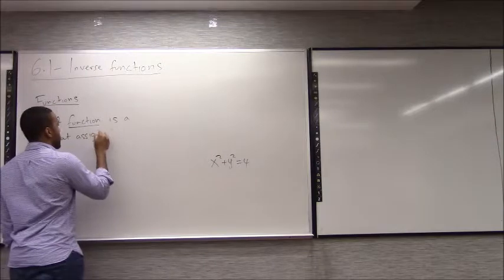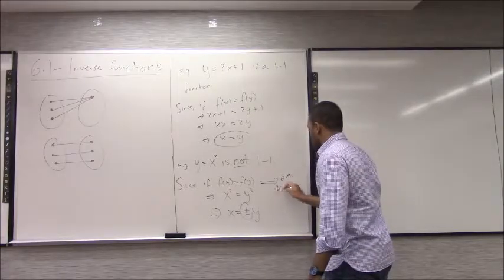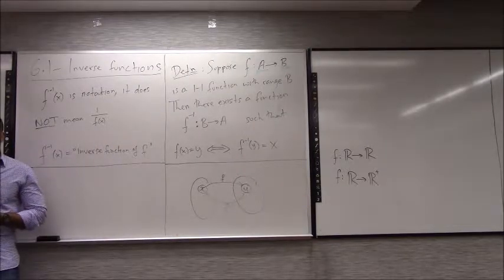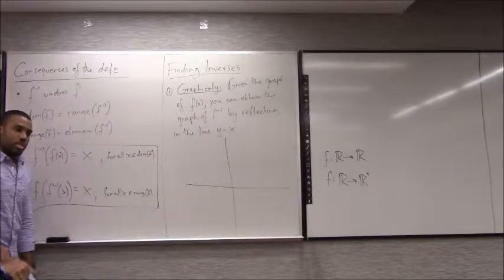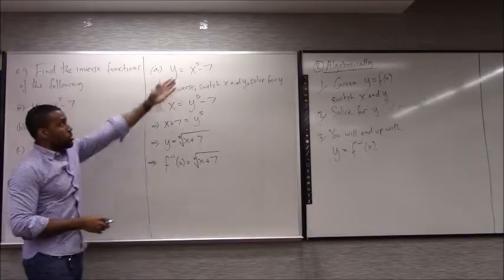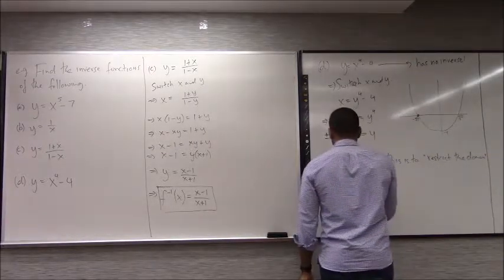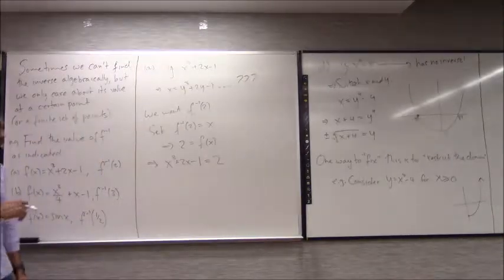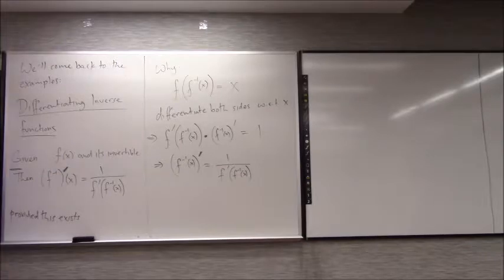Math 1207 Lecture 3 - Inverse functions part 1